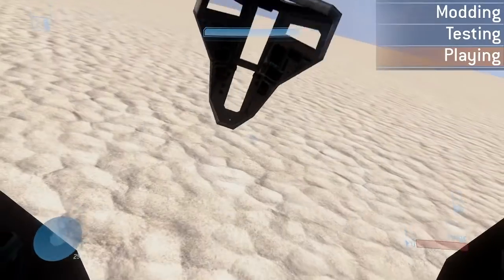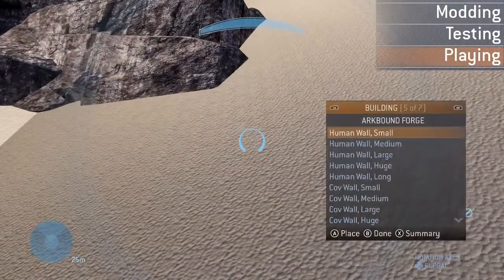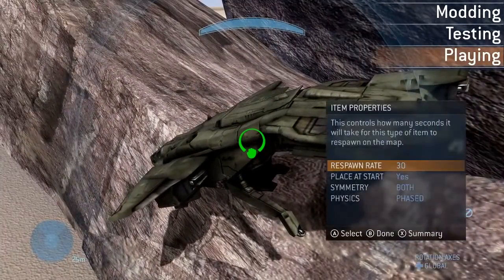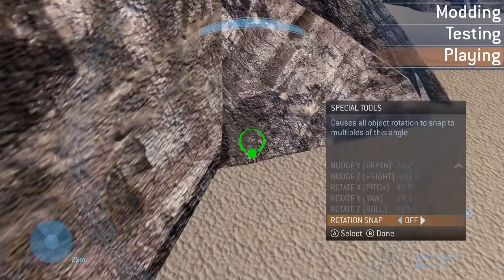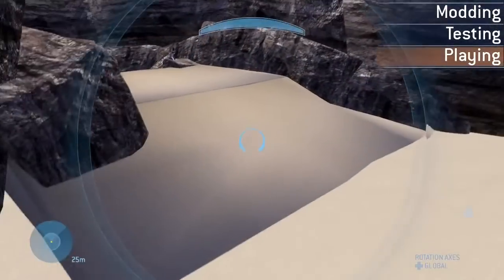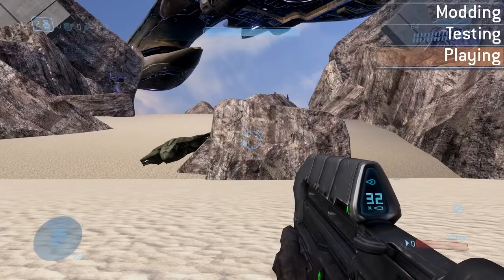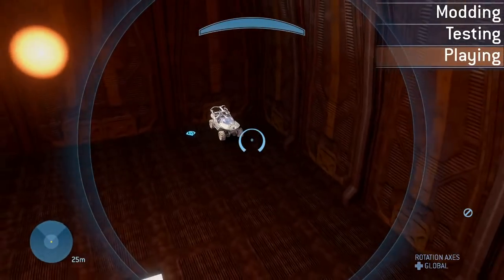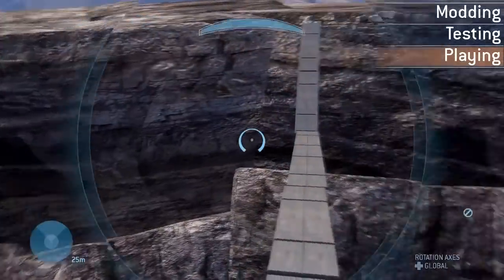HALO 3: ARKBOUND - Dev Stream #3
Arkbound is Halo 3's biggest single mod yet. The largest Forge canvas ever with an incredible amount of new vehicles and weapons.

Today we'll be looking at working ODST Drop Pod Vehicles, as well as the final vehicles before the mod is complete.